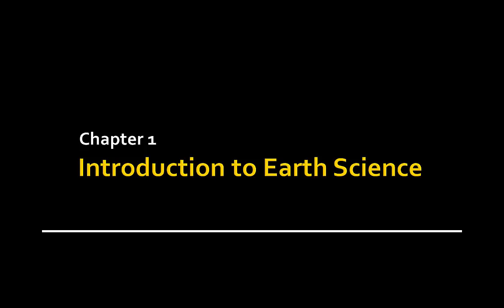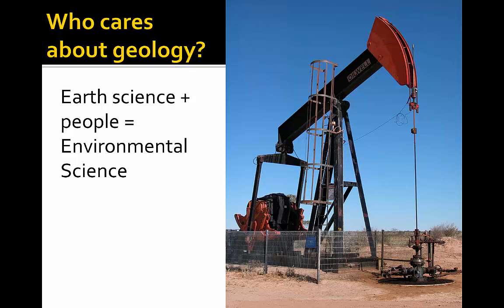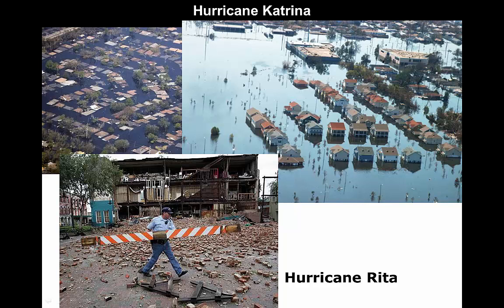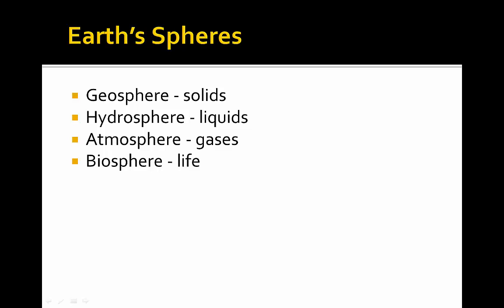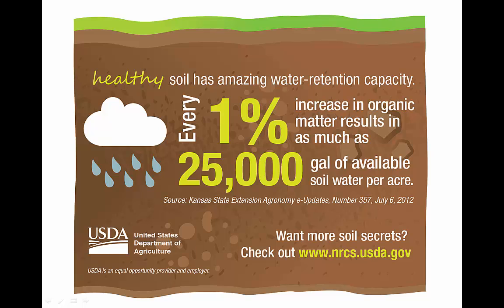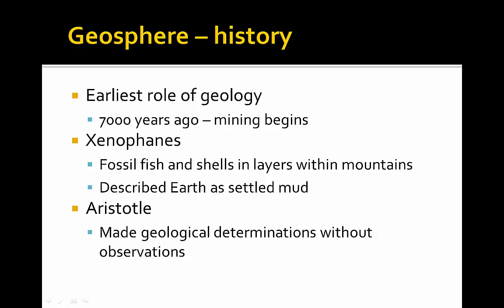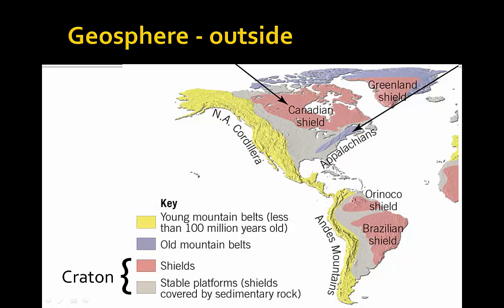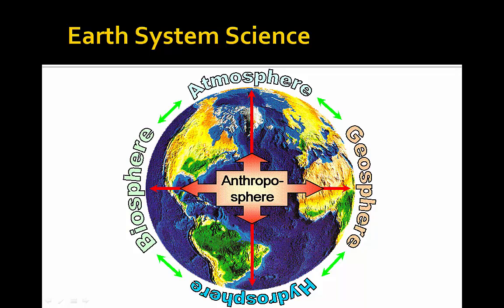151 CH 1 Intro to Earth Science